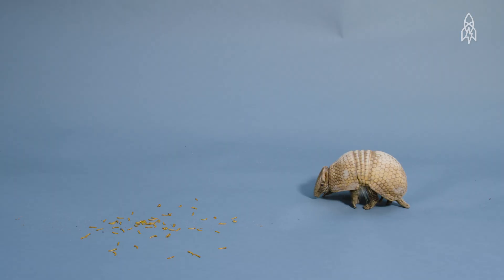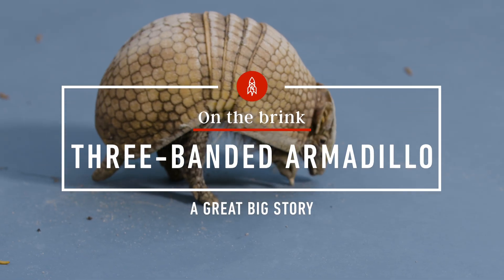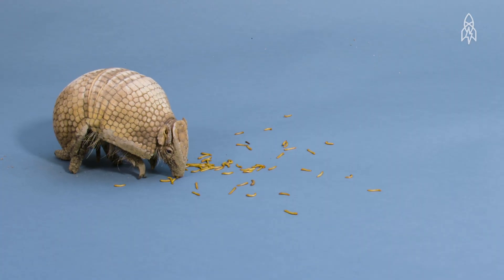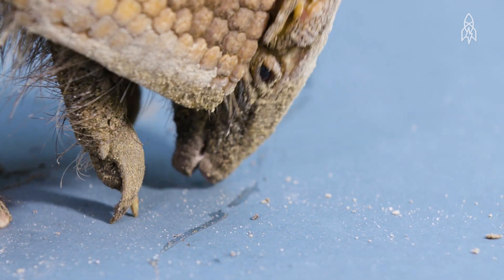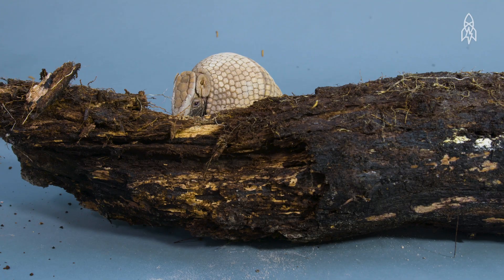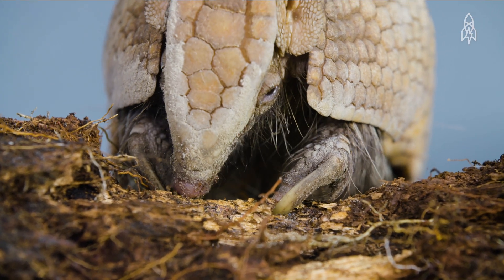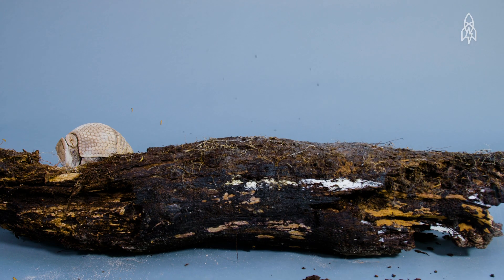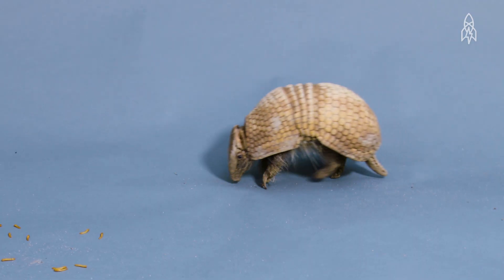Full Body Armor Can't Protect this Armadillo from Humans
This is Ping, a three-banded armadillo. Ping protects himself with the boney plates that make up his shell. Unlike other armadillo species, this guy can roll himself into a near-perfect sphere when threatened. Native to central South America, these armadillos cannot protect themselves from the threat of human encroachment and illegal poachers.